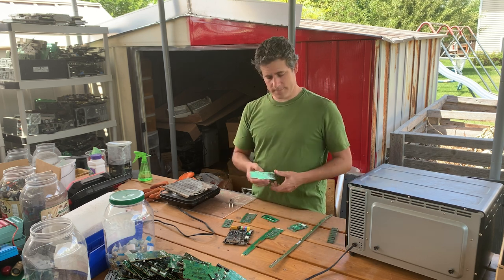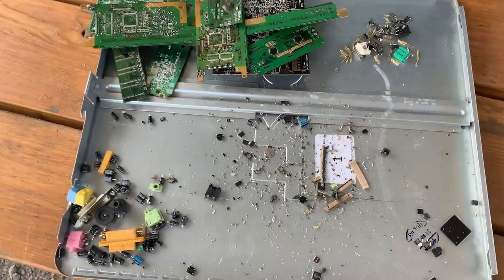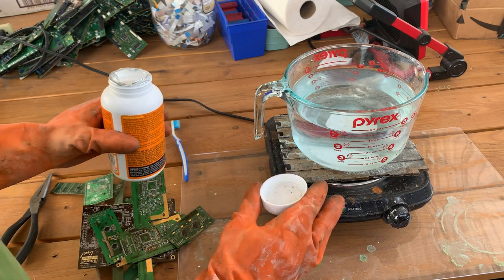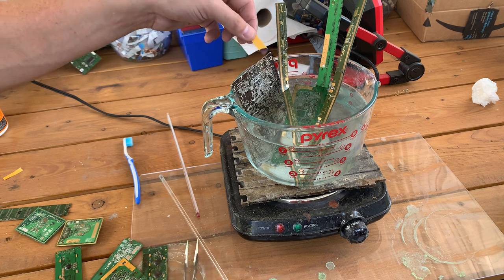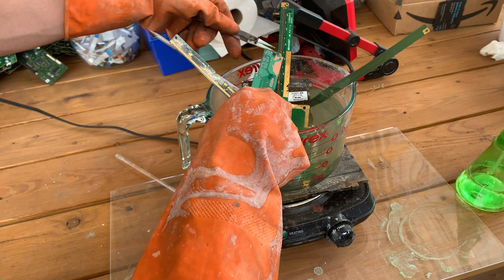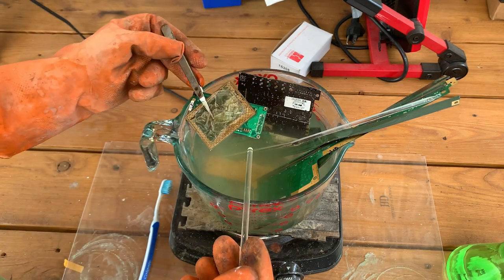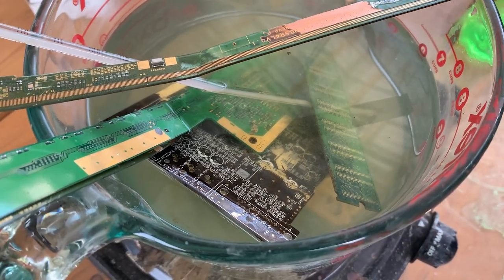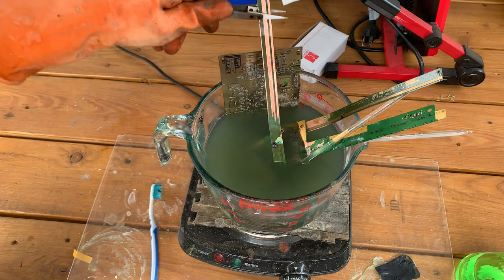eWaste Mining: Solder Mask Stripping To Reveal Gold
Have you ever wanted to know what hides under the solder mask on many circuit boards?  Today, I finally put the process to the test to look under some of the PCBs I have always been curious about myself.  I pull the mask off some pretty standard boards such as a sound card (Sound Blaster Live), laptop mouse track pads, a few LCD monitor module controller cards, among other cards...

I am very happily surprised by what I found.  Check out what is hiding under some of these masks.  I will be doing more of these for own gold processing again real soon.

This hobby is not free for me.  Propane, crucibles, rigidizer and other consumable resources are going to cost me a bit each month.  Please help me out so I can keep providing videos.